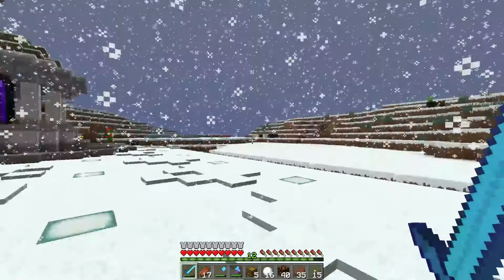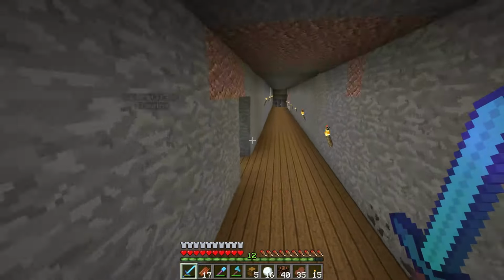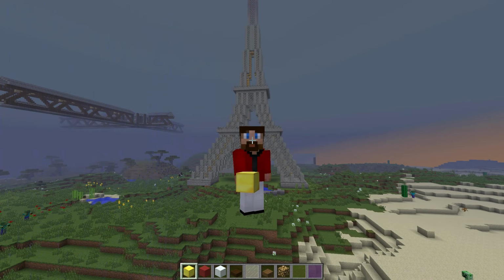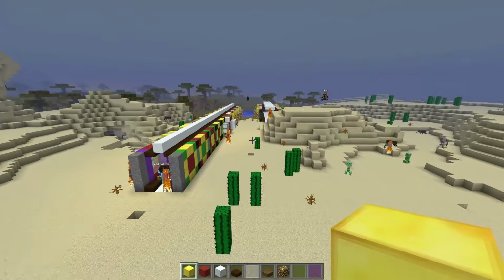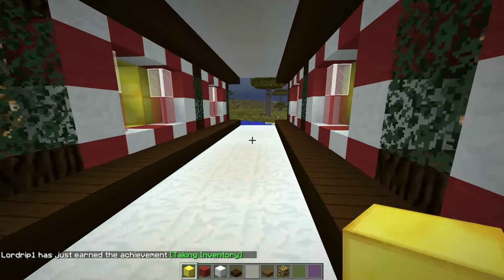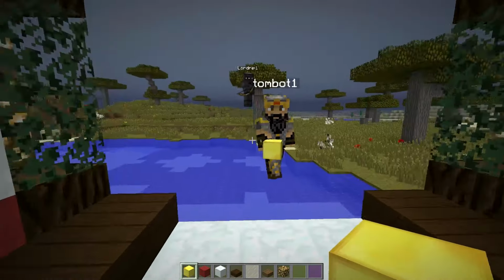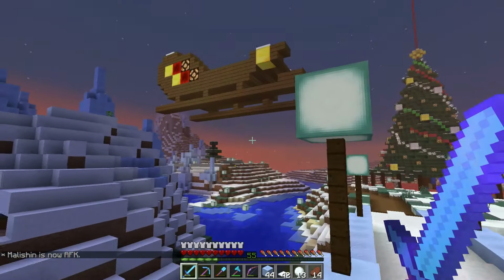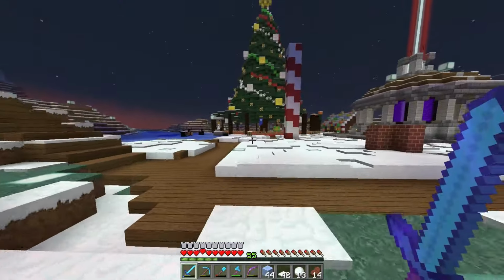Mumbo Patreon Server - Episode 18 - Christmas Village!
This week we get our Christmas on once again, and join in on building a huge Winter Village project started by Mithrindil!

This lets play episode was recorded on Mumbo Jumbo's Patreon Server

FamilyCraft Schedule:
Tuesdays: Mumbo Jumbo's Patreon Server Episode
Fridays (or other days if at all): Bonus Episode, could be almost anything

All the music on this channel has been recorded, performed and sometimes composed by FamilyCraft_Dad. Some are covers, some are original.  All songs used on this channel are now free to use in your YouTube channels (just download them from FC_Dad's soundcloud).  Just make sure to slap a link to this channel in the description of any video that uses our music.